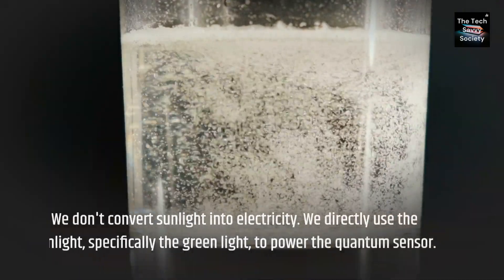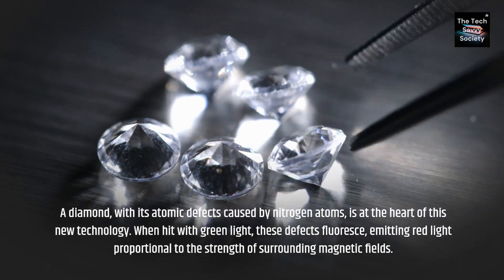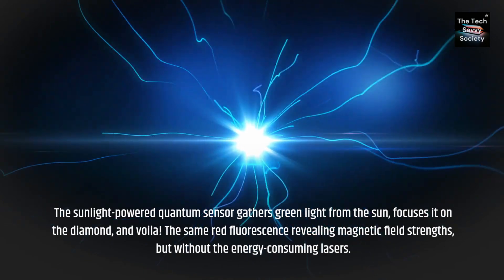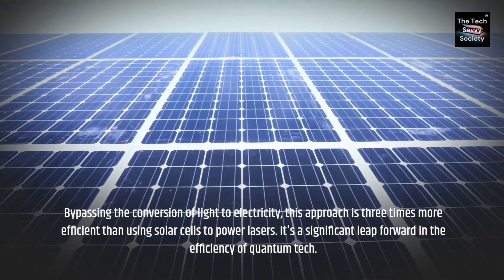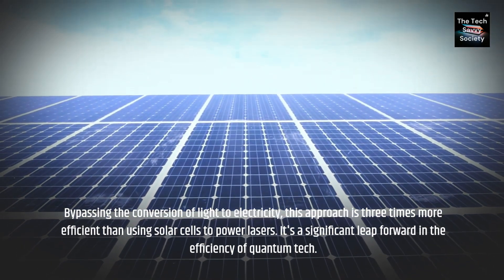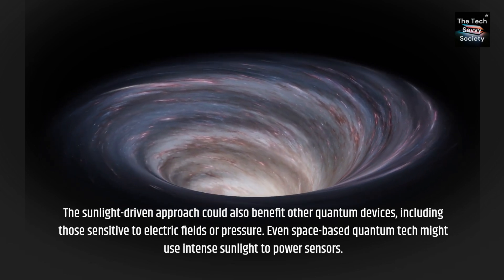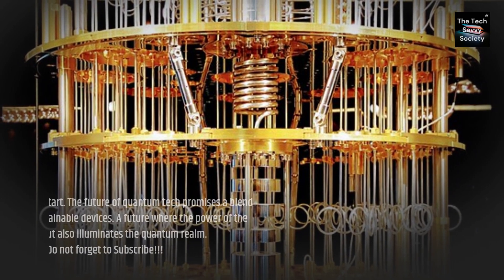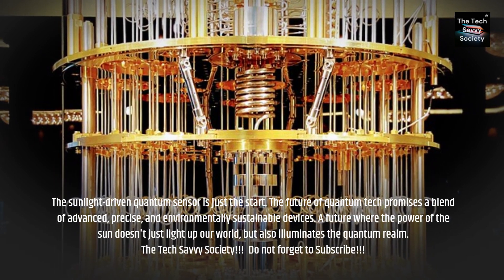Sustainable Quantum Tech: Powering Up with Sunlight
Join us as we dive into the revolutionary world of sunlight-driven quantum sensors. Watch how researchers at the University of Science and Technology of China are harnessing the power of the sun to fuel quantum magnetometers, bypassing traditional energy-hungry lasers. This video explores the innovative use of diamond defects, nuclear magnetic resonance, and the efficient use of sunlight in quantum tech. Don't miss out on this breakthrough in quantum quantumphysics quantumtechnology sunlight solarcells and SustainableEnergy.